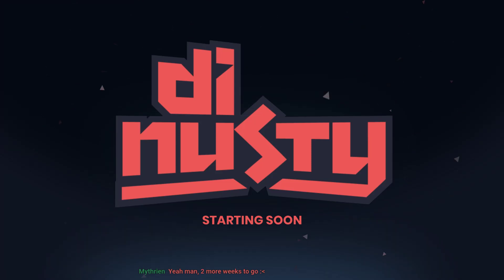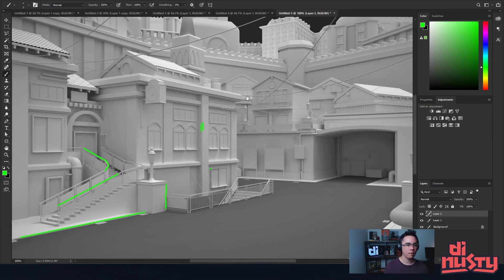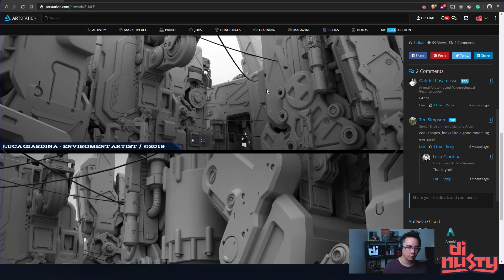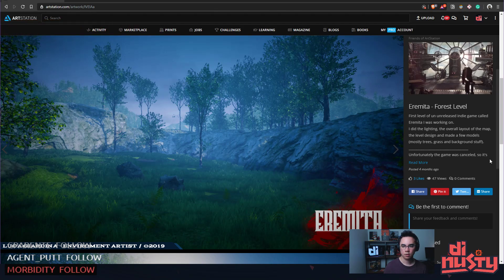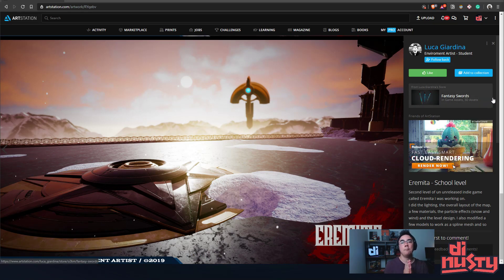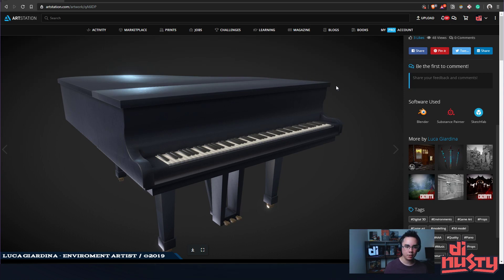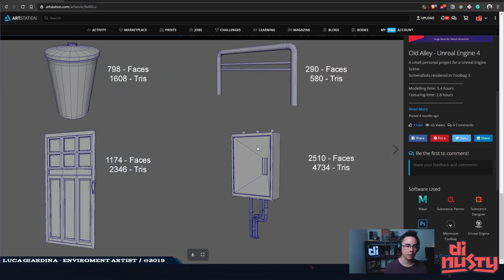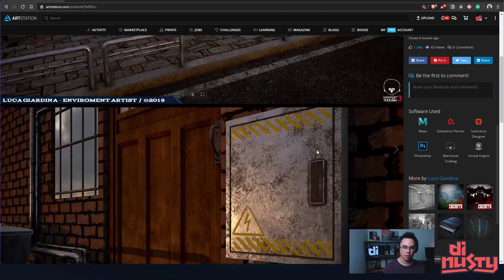Portfolio Review: Luca Giardina